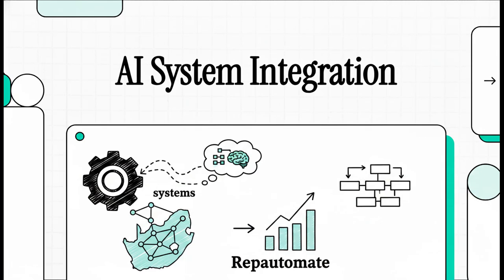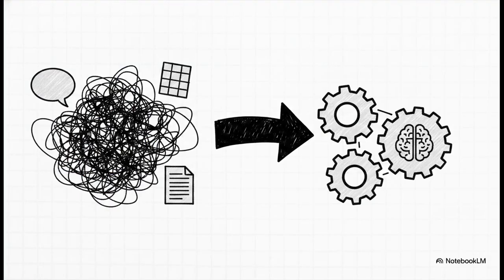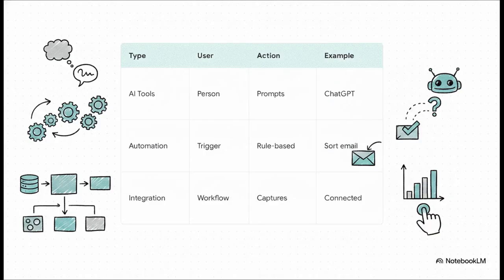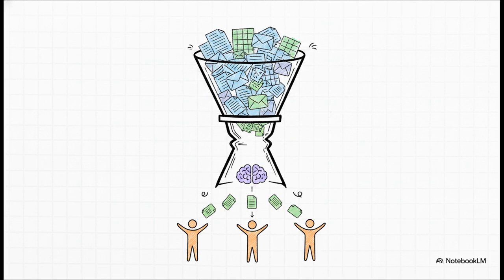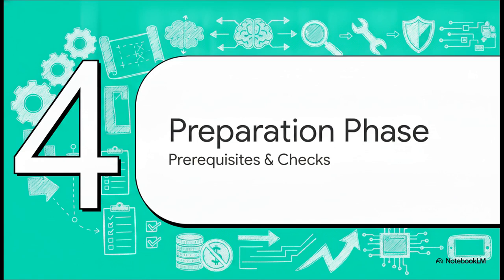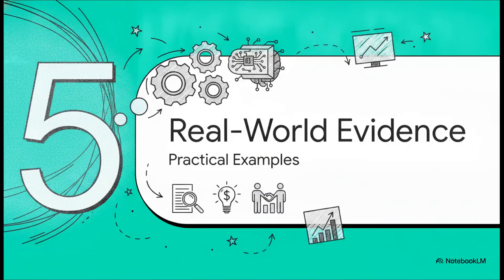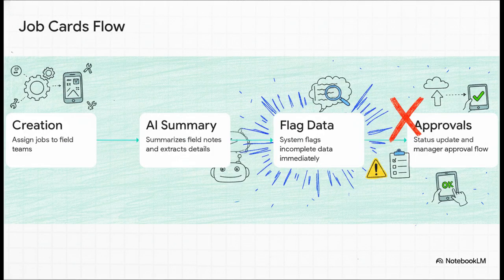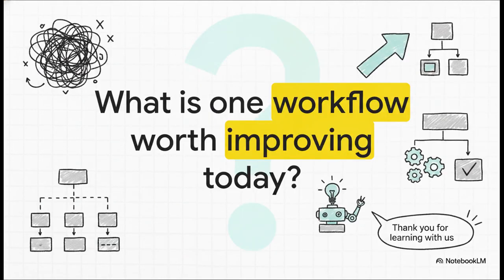AI System Integration Services in South Africa: When AI Helps and When Automation Is Enough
AI can be useful in business, but only when it is connected to the way work actually happens.

Many South African businesses are exploring AI system integration services, but the real value is not in adding another tool. The value comes from improving workflows, reporting, communication, task follow-through, and management visibility.

In this video summary, we break down what AI system integration actually means, where it creates value, and why AI is not always the right solution. Sometimes a simple automation, better form, clearer workflow, or live dashboard will solve the problem more reliably and affordably.

📌 Key concepts covered in the article:

What AI system integration means in a practical business context.

The difference between AI tools, AI automation, and AI system integration.

Where AI can support real workflows such as incident reporting, job cards, client updates, document processing, approvals, and management reporting.

Why poor AI integration can create more admin instead of reducing it.

How to know when AI is useful and when simpler automation is enough.

What needs to be in place before AI can work well, including clear processes, usable data, human review, and responsible data handling.

How to choose an AI integration partner who understands operations, not only software.

💼 Build practical systems around the way your business works

Repautomate helps operations-driven businesses improve reporting, workflow control, communication, and visibility through practical digital systems.

We help you identify where AI, automation, dashboards, portals, smart forms, and workflow tools can create real business value without adding unnecessary complexity.

This video and audio overview is an automated multimedia summary generated using NotebookLM by Google, based on original content published by Repautomate. While this video highlights the primary concepts of the article, please refer to the full article on our website for the complete explanation, practical examples, and implementation guidance.